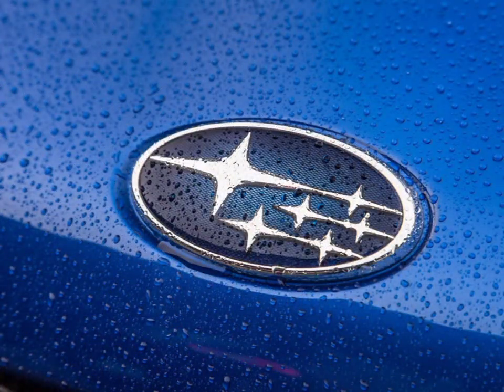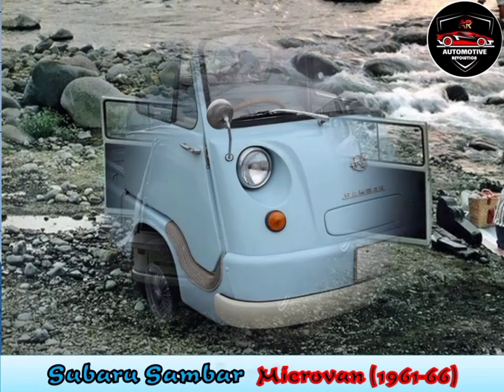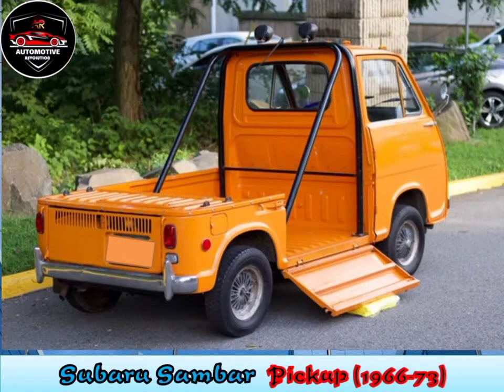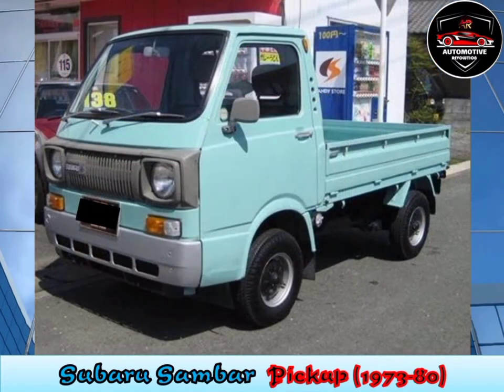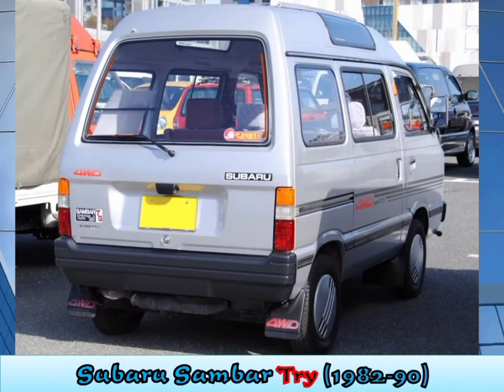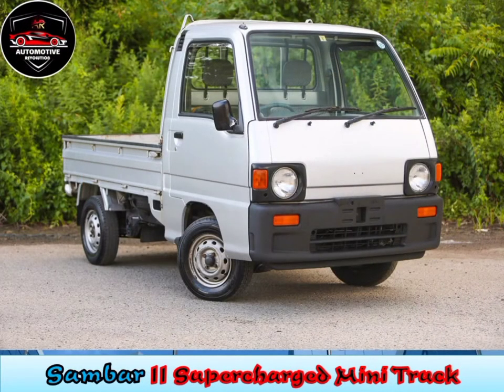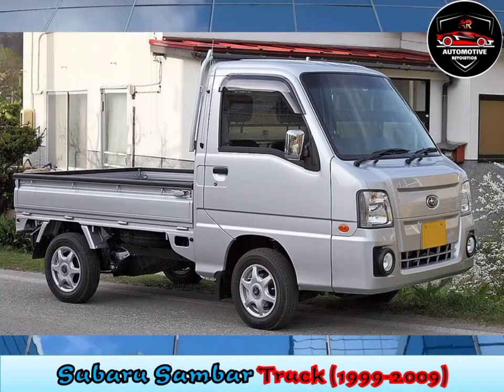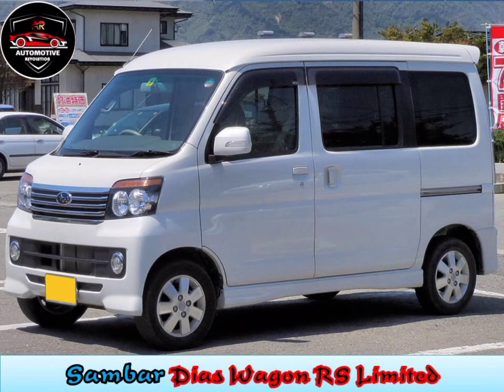Subaru sambar evolution (1961-2023) | sambar minivan | sambar picup truck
This video is about the evolution of  Subaru Sambar from 1961 to 2023.
The Subaru Sambar is a cabover truck and microvan manufactured and marketed by Subaru as Japan's first truck compliant with the country's strict Keitora (軽トラ) or Kei vehicle tax class. Introduced in 1961 in microvan and Kei pickup configurations, the Sambar remains in production, now in its eighth generation.

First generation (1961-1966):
Introduced at the 1960 Tokyo Motor Show in passenger and commercial versions, the Sambar featured 4-wheel independent suspension, a rear engine, rear drive layout — and a one-box body configuration.  Maximum power from 360cc the two-stroke twin was  17.8 bhp. it offers 3-speed Manual transmission.

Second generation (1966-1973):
The redesigned Sambar debuted in January 1966 with revised styling and a truck variant. The second generation is nicknamed the "baban" Sambar.

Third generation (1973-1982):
The third generation appeared 10 February 1973.  The first series still carried a two-stroke two-cylinder 356 cc engine but by now water-cooled.

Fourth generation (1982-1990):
The fourth generation model appeared on May 9, 1982, with one-box van models. it was available as a Van with a high or a regular roof.

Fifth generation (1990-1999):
The fifth generation Sambar was introduced in 1990.  Sambar's engine was upgraded to four cylinders 660 cc. An automatic transmission was offered in the form of Subaru's ECVT system.

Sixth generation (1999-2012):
The sixth generation was introduced on  May 2, 1999.

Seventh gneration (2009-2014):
In September 2009, the passenger version of the Sambar introduced as the Subaru Dias Wagon. The  Sambar truck was later introduced to Japan on April 2, 2012.

Eight  generation (2014-Present)
The eighth-generation Sambar Truck was introduced in Japan on September 2, 2014.  The eighth-generation Sambar Van was introduced in Japan in January 2022 . The Dias Wagon passenger van was renamed to Sambar Dias.